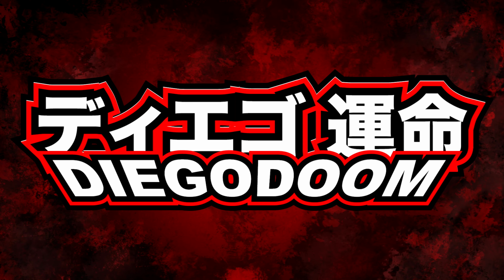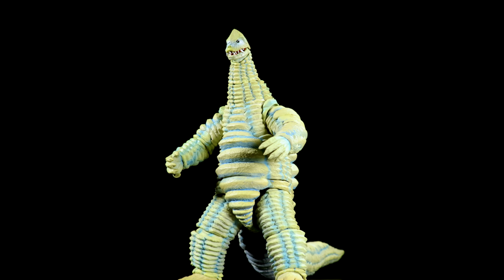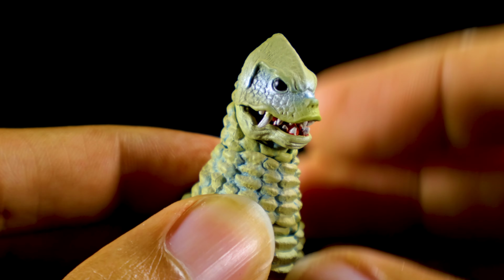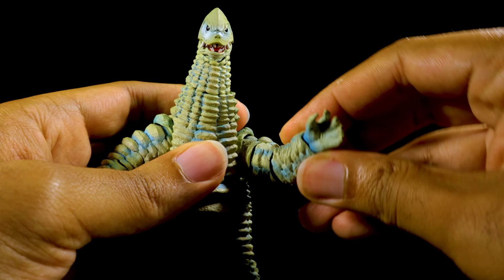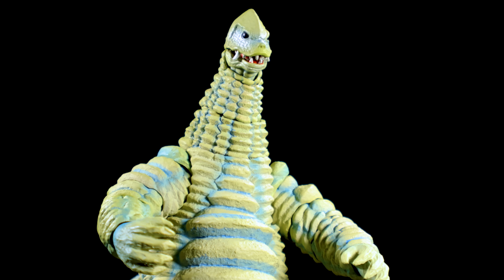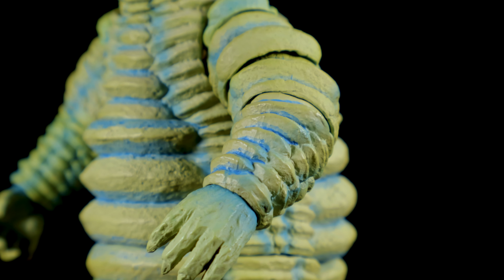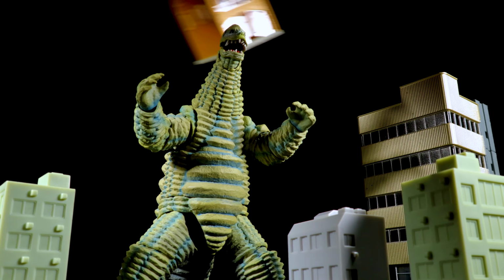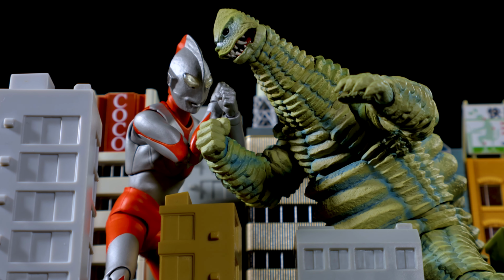Angry Ancient Kaiju!: S.H.Figuarts Red King (レッドキング) Review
S.H.Figuarts Red King (レッドキング) Review

As a whole S.H.Figuarts Red King (レッドキング) turned out to be absolutely fantastic. The sculpt is well done, the paint apps are clean, we have good accessories and S.H.Figuarts Red King (レッドキング) is fully posable. I feel like we maybe should have gotten a few more accessories with S.H.Figuarts Red King (レッドキング) to round this release out. Either way, I enjoyed this release and I highly recommend picking S.H.Figuarts Red King (レッドキング)!

Timestamps
0:00 - Intro
0:32 - Size & Scale
1:07 - Articulation
3:27 - Sculpt & Paint
4:29 - Accessories
4:54 - CITY BUILDING
5:32 - Price & Final Thoughts